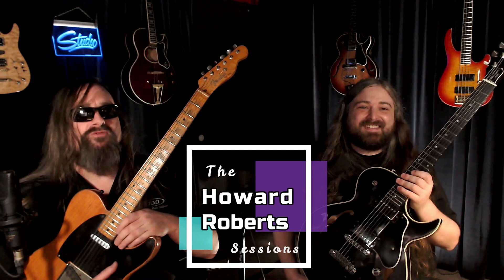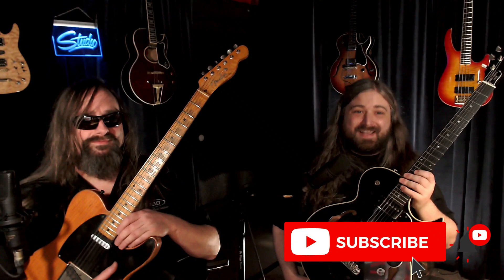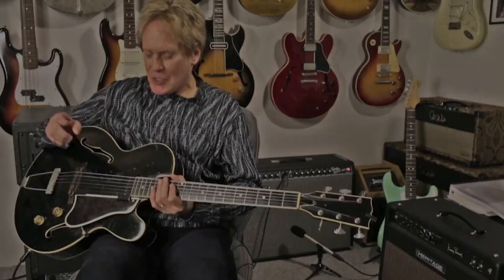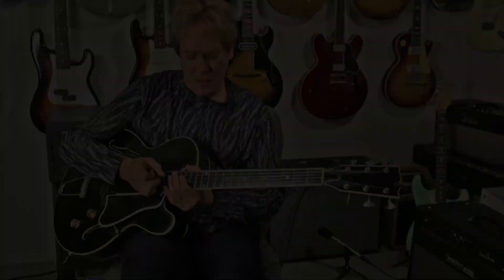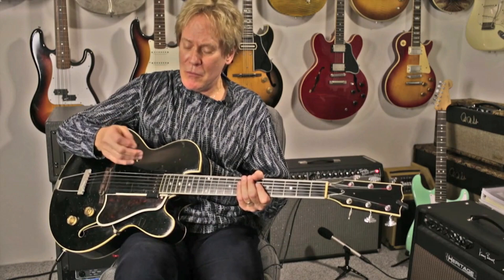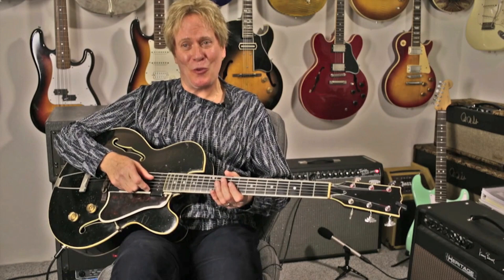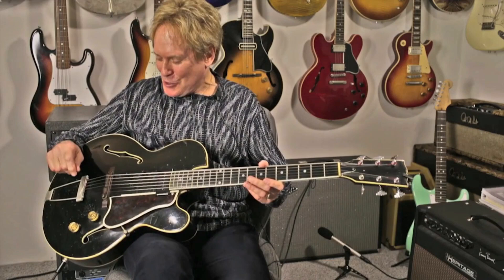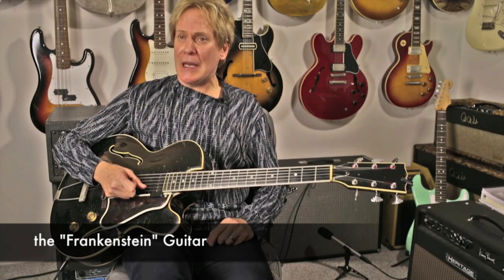History of HR's "Black Guitar" | The HR Documentary Bonus Feature | The Howard Roberts Sessions Ep 7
This is a bonus feature of the HR Project Documentary featuring the legendary “Black Guitar”. Wolf Marshall shares incredible details about this instrument that played a key part in HR’s signature sound. This is the final installment of The HR Project Documentary. Thank you all for supporting our channel and we look forward to creating future episodes of The Howard Roberts Sessions.

Online Lessons with Jay Roberts, Brandon Beligni, and other RMI Faculty Available at Roberts Music Institute
RobertsMusicInstitute.com
Click on “Free Lesson”

Check out RMI Jam Tracks! A great place for students and teachers to explore improvising.

Come and hang with us over at RMI Jam Tracks Connected! We explore musical ideas using our jam tracks and talk about what inspires us.

Credits:
All Recording and Video Production - Jay Roberts & Brandon Beligni
Video & Photography - Brian Lawson
Photography - Andrea Auge